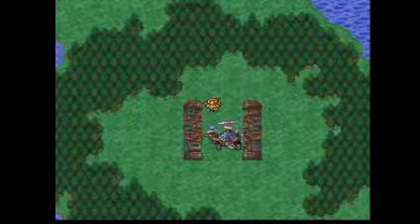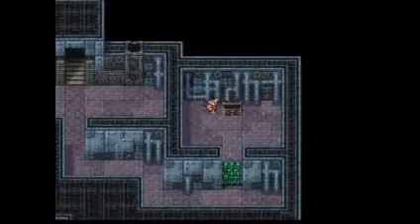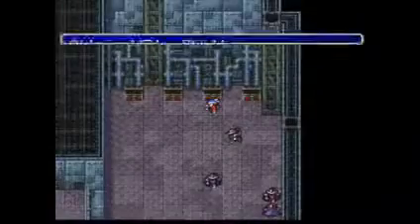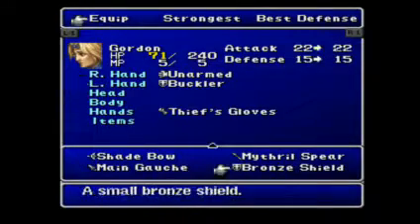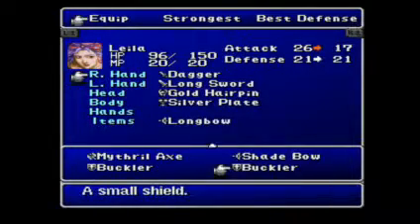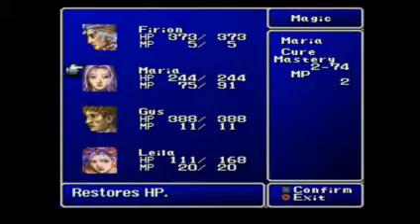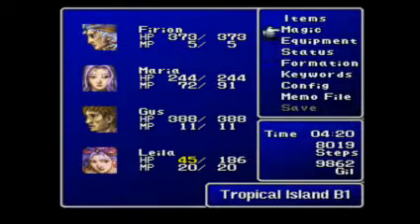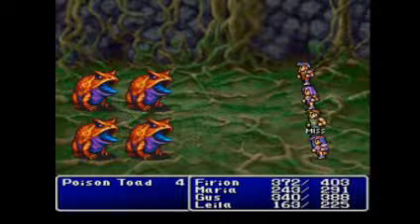Final Fantasy II (PSx) Efficiency run - Part 3